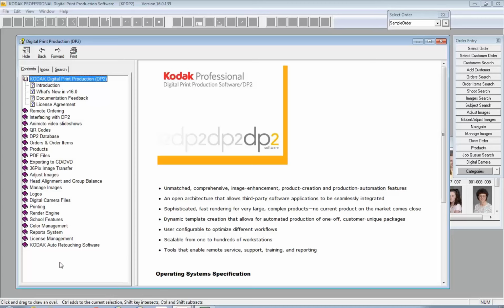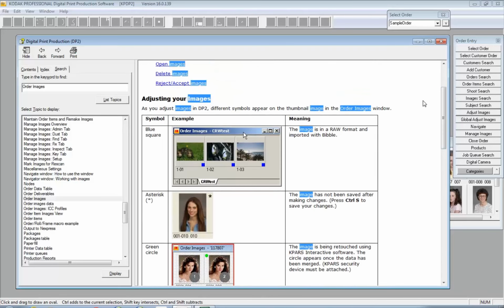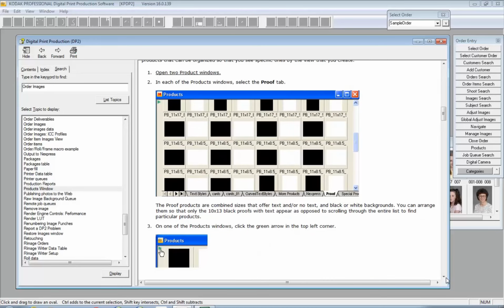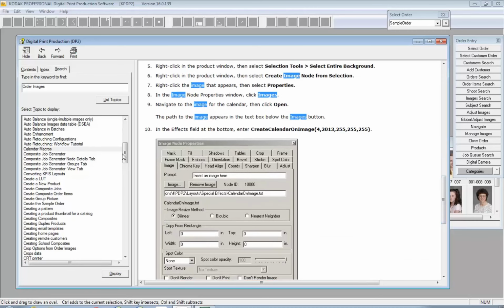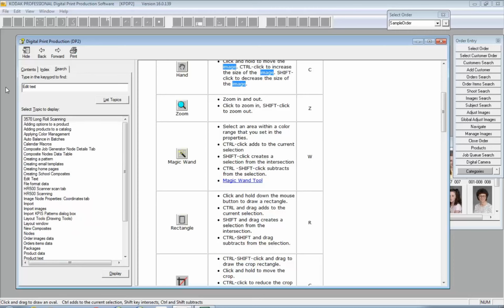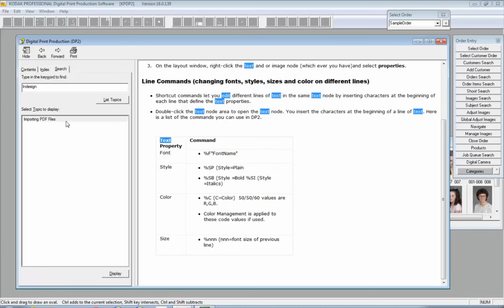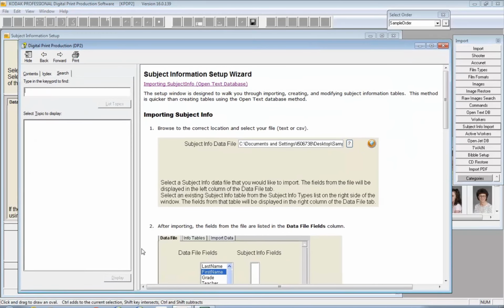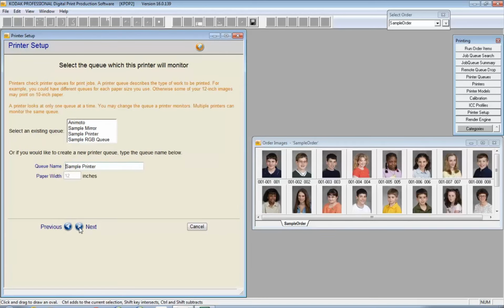Using DP2 HELP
A quick start for finding some of the many hidden (but often important) tidbits included in the general Help files – such as using text edits to change the size, color or font in a single text node.